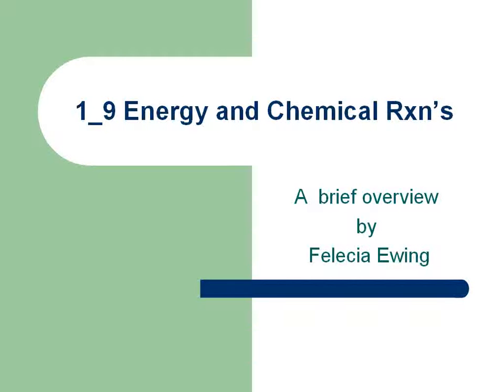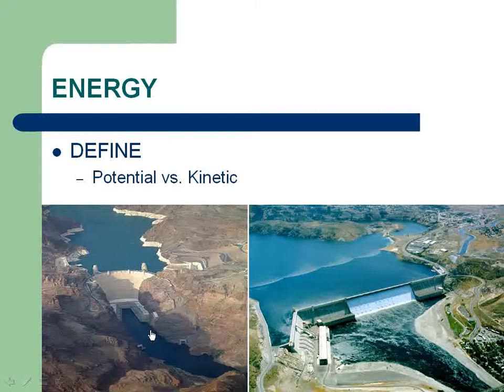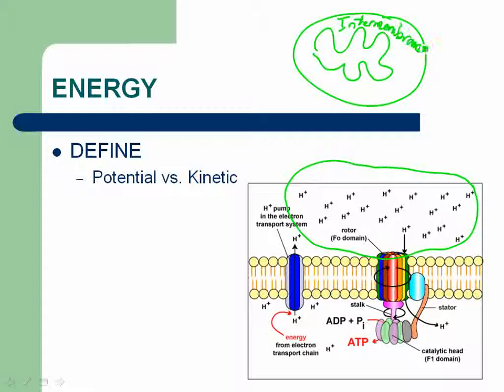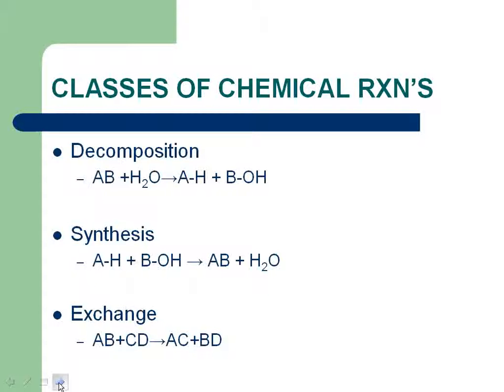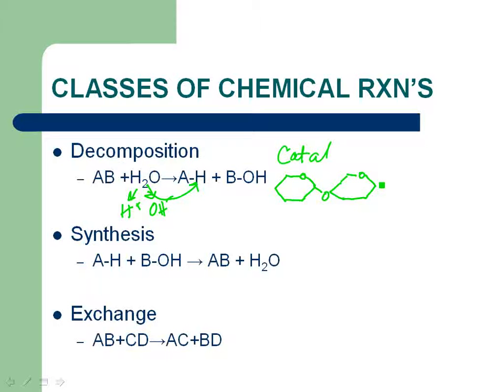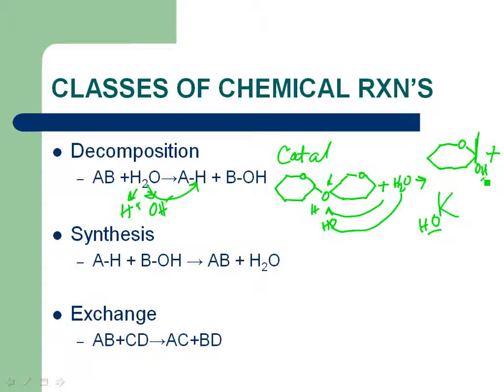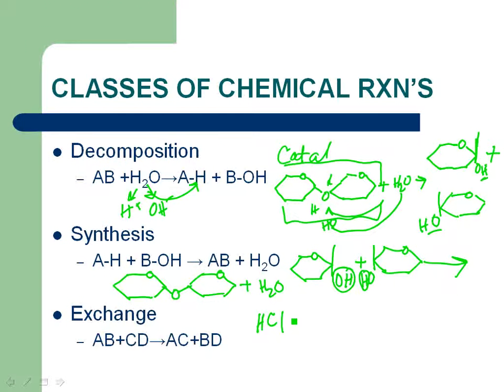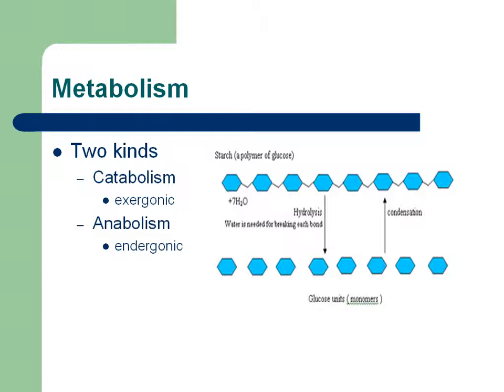1_9 Energy and Chemical Reactions